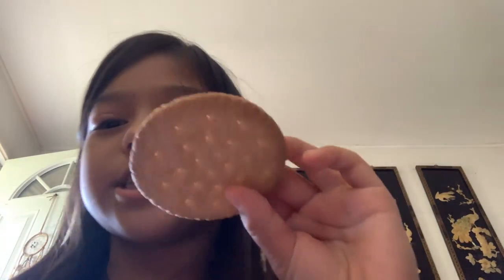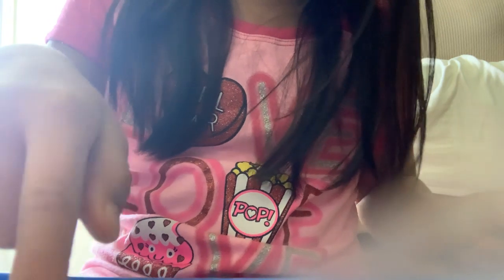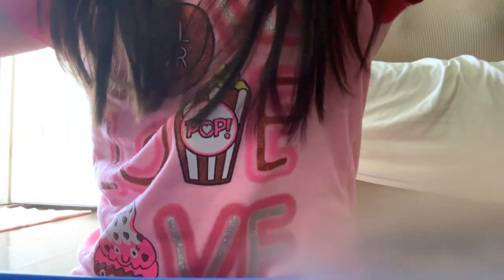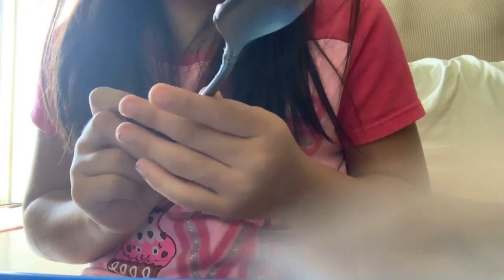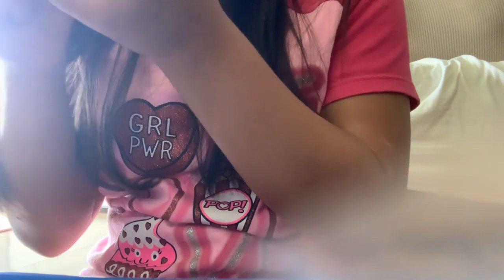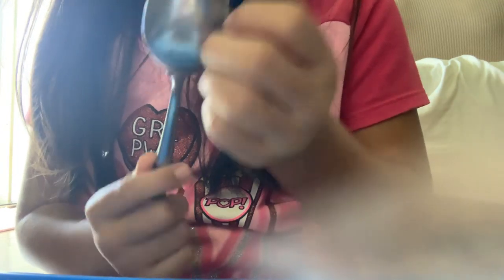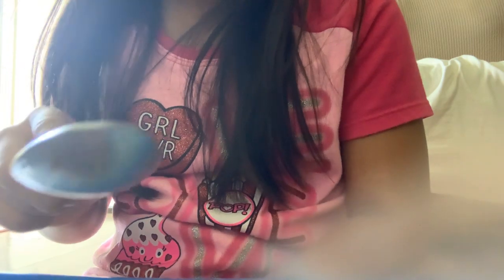How to make putting cookies